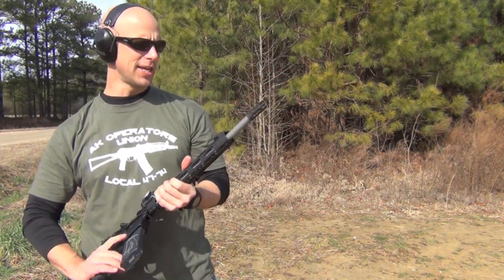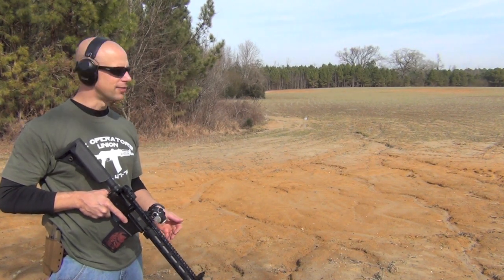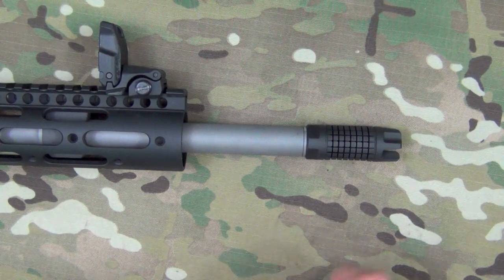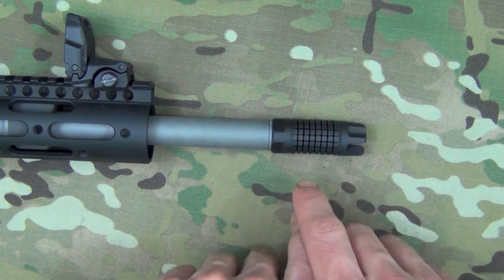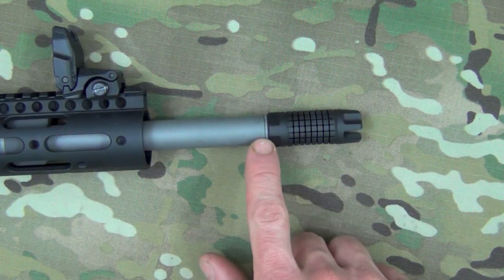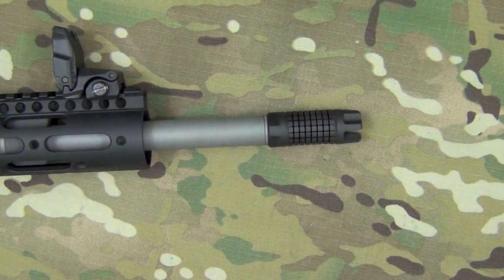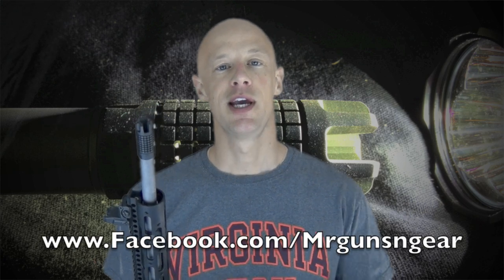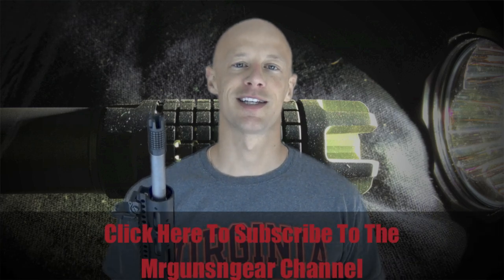Precision Armament AFAB Mini AR-15 Compensator Review (HD)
Here's a review of the Precision Armament AFAB Mini FH/Comp.   I do some shooting (day and night) and discuss the specs and my overall impression of it.

Getting Dirty, Moth, & Daisy Dukes By Youtube Creators